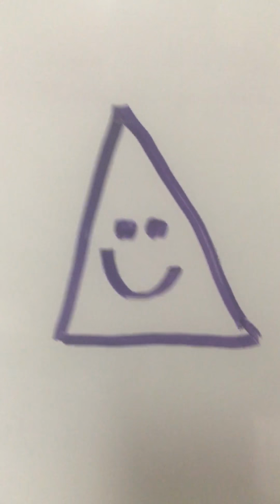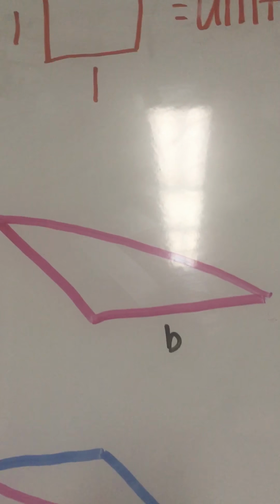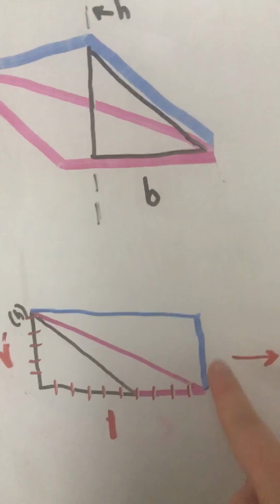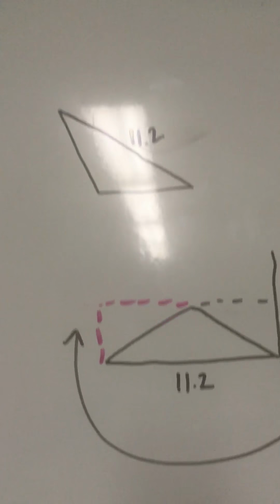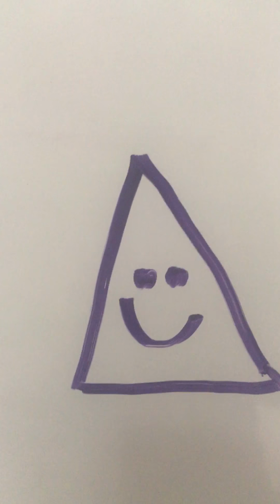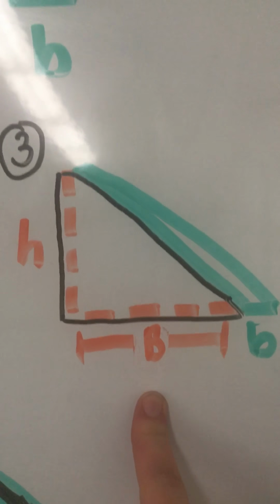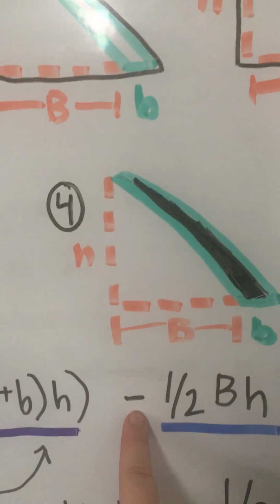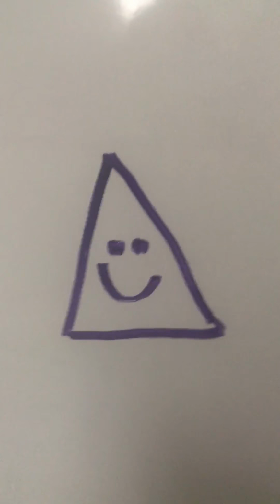DoM - Area of a triangle